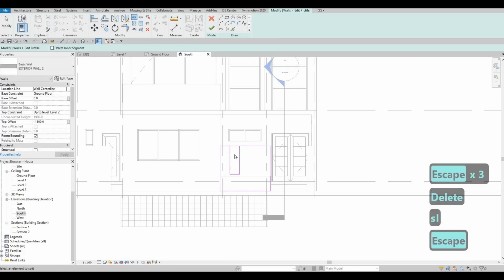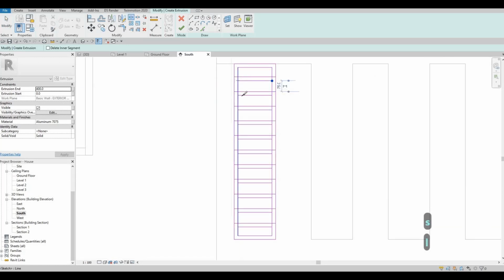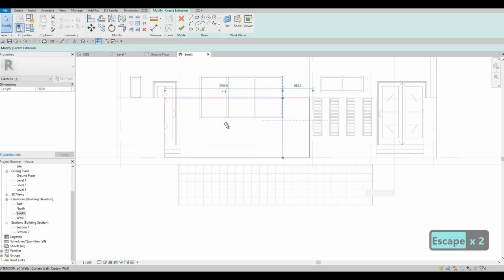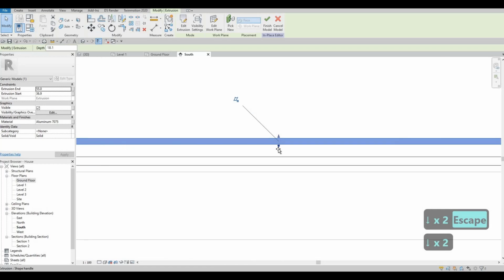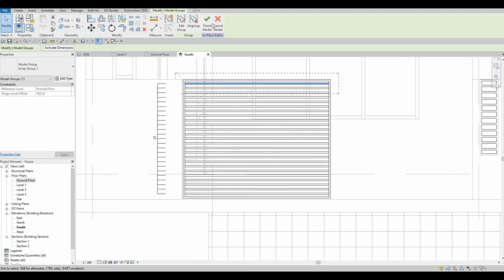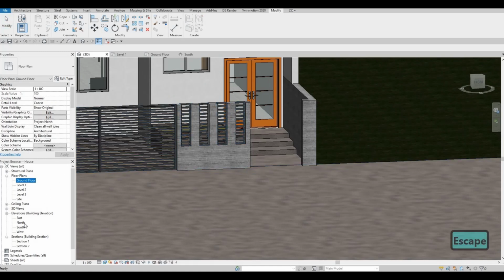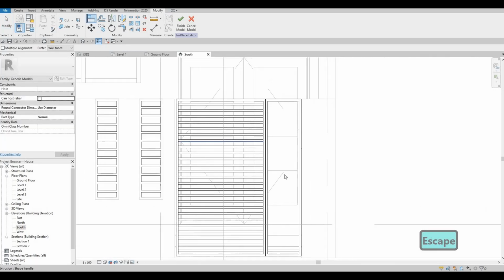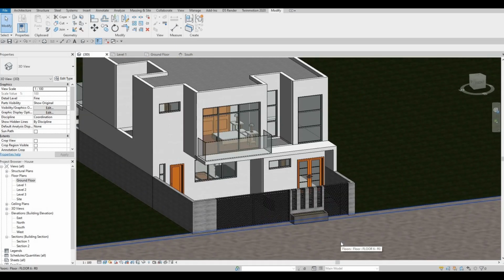MPBLE House | Part 14 | Complete Step By Step Project | Revit and Twinmotion Tutorial